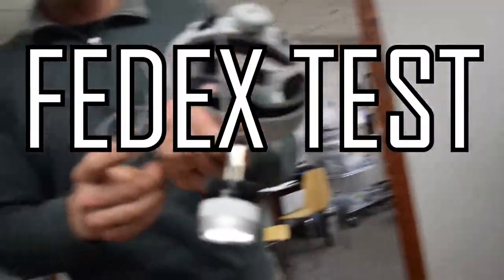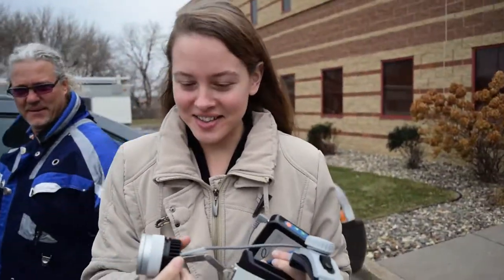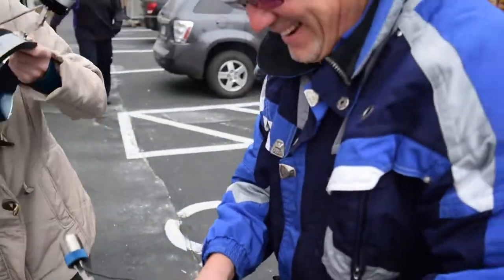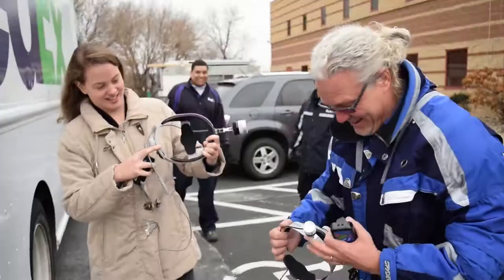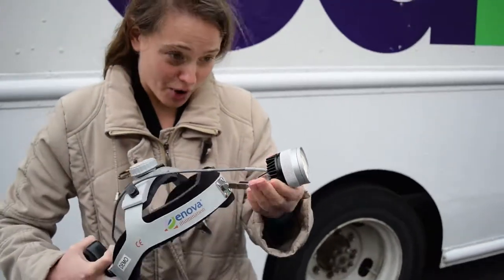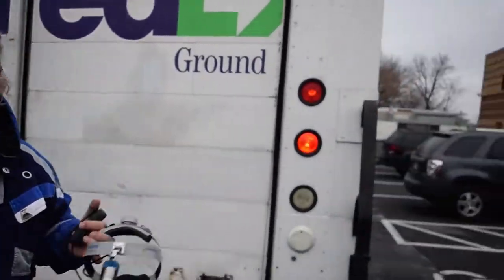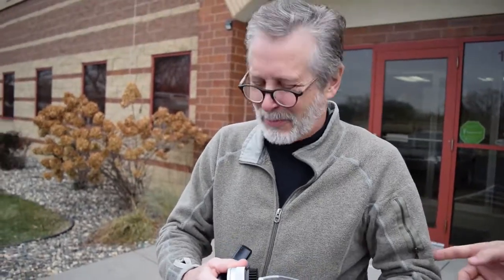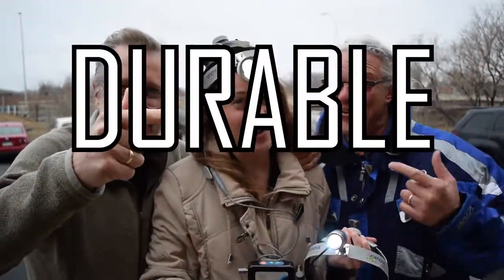FedEx Durability Test - Enova Illumination LED Cordless Headlight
Volvos and Salt Trucks. the Enova Illumination XLT-125A cordless surgical headlight survived getting crushed by both without issue. This time we add in our PLT-165A to the durability test. Both get crushed, both stay lit.

Now THAT's durability!